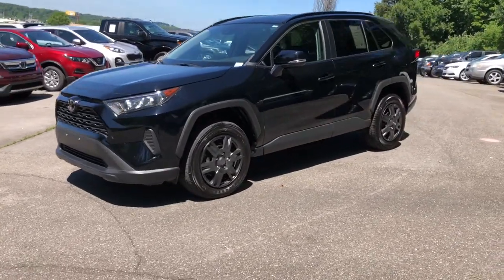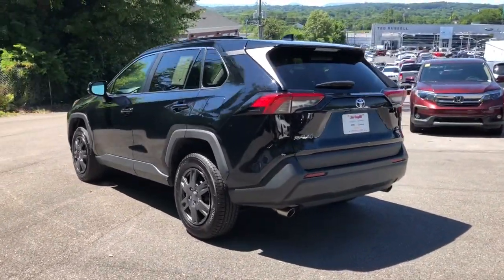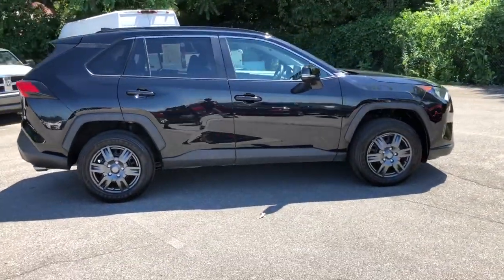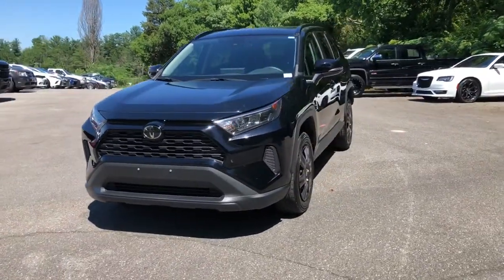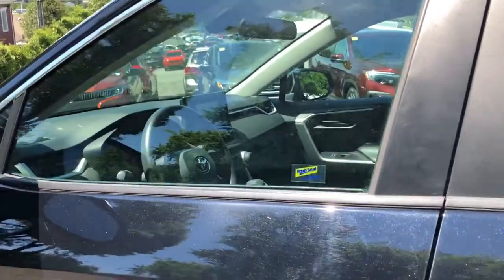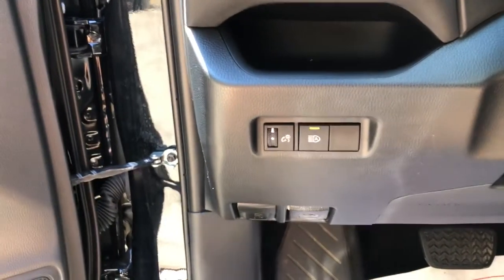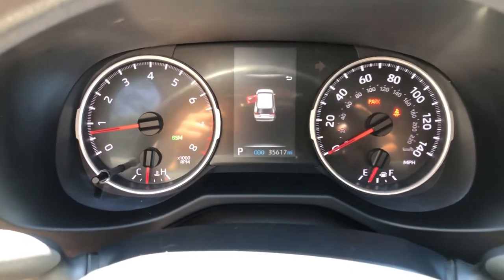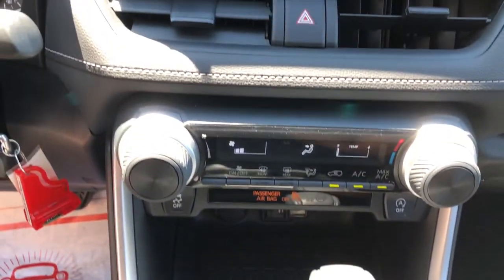2019 Toyota RAV4 Knoxville, Farragut, Oak Ridge, Maryville, Gatlinburg, TN KC019383B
MIDNIGHT BLACK METALLIC Used 2019 Toyota RAV4 available in Knoxville, Tennessee at Jim Cogdill CDJR. Servicing the Farragut, Oak Ridge, Maryville, Gatlinburg, TN area.
2019 Toyota RAV4 LE AWD - Stock#: KC019383B - VIN#: 2T3G1RFVXKC019383

JUST REPRICED FROM $31995 FUEL EFFICIENT 33 MPG Hwy/25 MPG City! iPod/MP3 Input Onboard Communications System WiFi Hotspot Back-Up Camera ALL WEATHER LINER PACKAGE BLIND SPOT MONITOR W/LANE CHANGE ASSI... All Wheel Drive KEY FEATURES INCLUDE: All Wheel Drive Back-Up Camera iPod/MP3 Input Onboard Communications System WiFi Hotspot Toyota LE with MIDNIGHT BLACK METALLIC exterior and BLACK interior features a 4 Cylinder Engine with 203 HP at 6600 RPM*. OPTION PACKAGES: BLIND SPOT MONITOR W/LANE CHANGE ASSIST Color-Keyed Heated Power Outside Mirrors turn signal indicators blind spot warning indicators and folding feature ALL WEATHER LINER PACKAGE All Weather Floor Liners Cargo Liner. EXPERTS ARE SAYING: The RAV4 has one of the most spacious cabins in the segment drivers and adult passengers should have plenty of room. -Edmunds.com. AFFORDABLE TO OWN: Was $31995. Price does not include licensing costs registration fees taxes and dealer doc fee of $699 which are to be paid by the consumer.